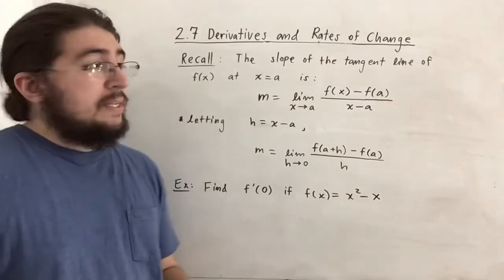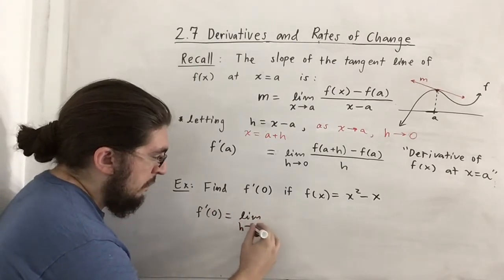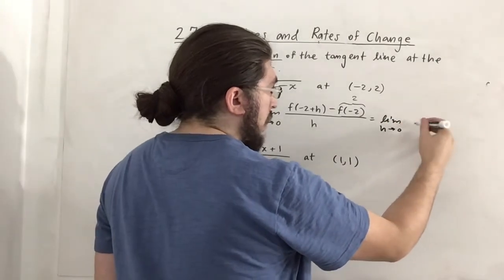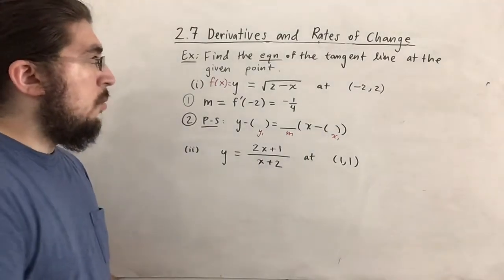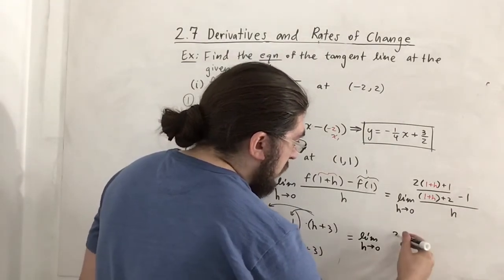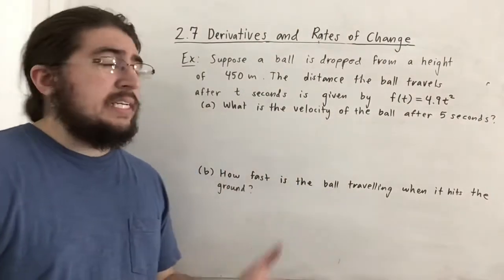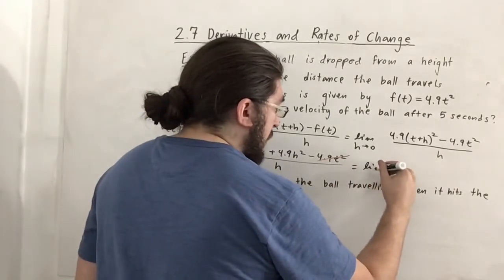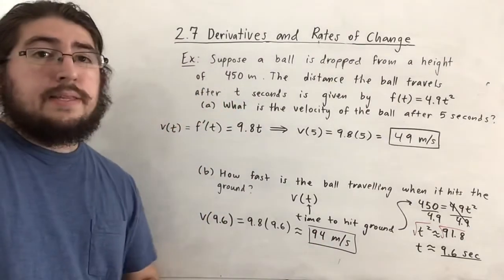Derivatives and Rates of Change